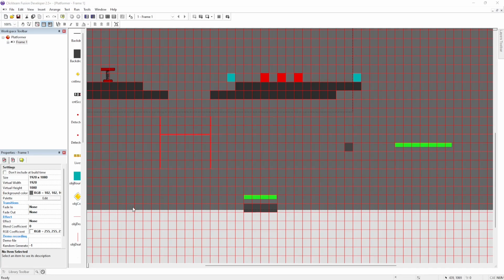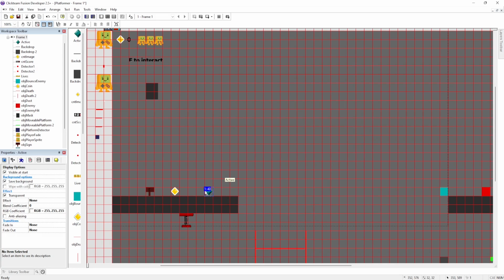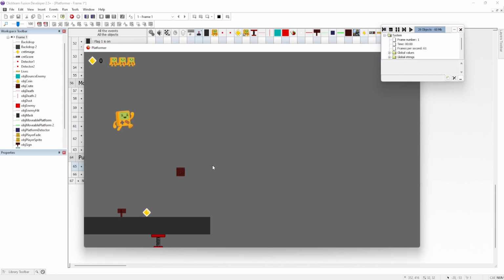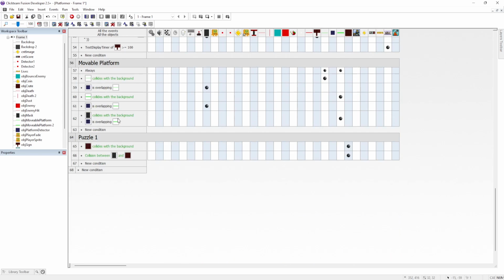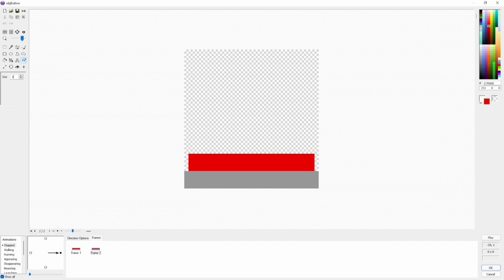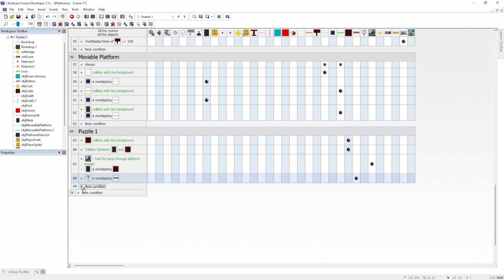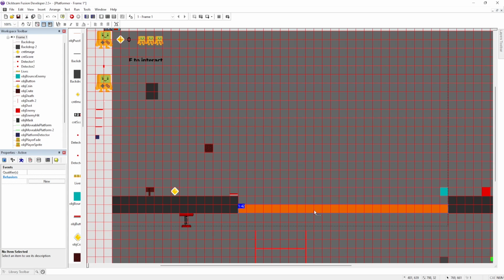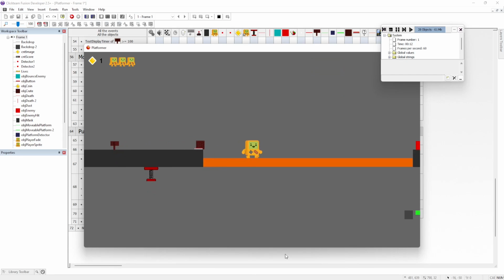Clickteam Fusion 2 5 Tutorial - Platformer Pt. 14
Puzzle #1